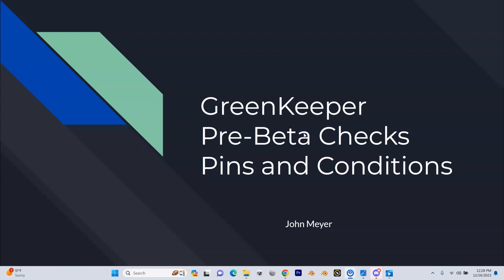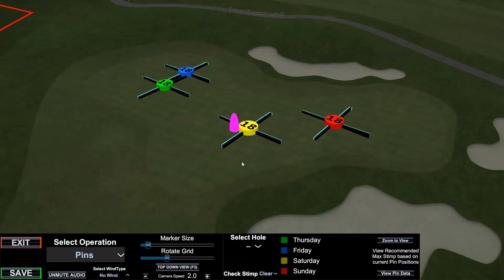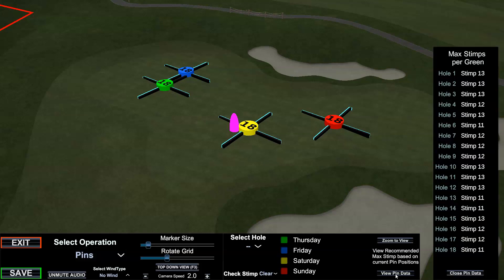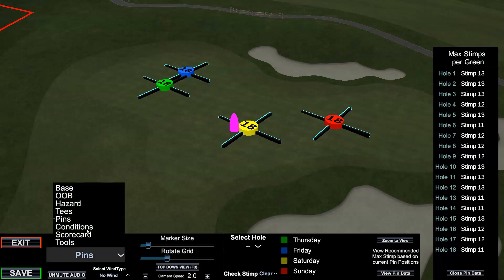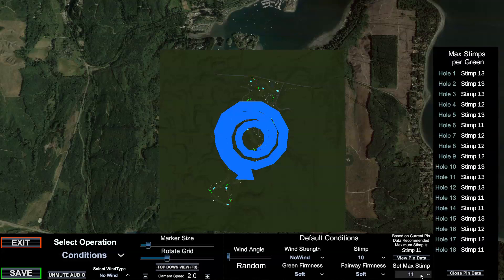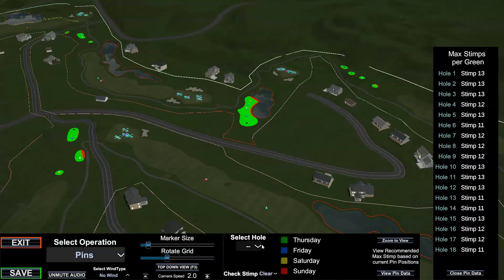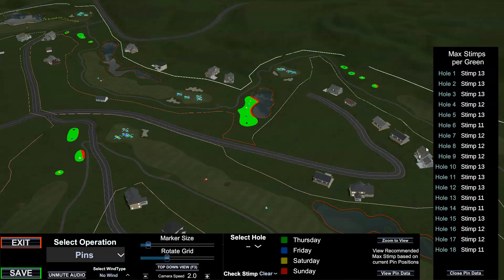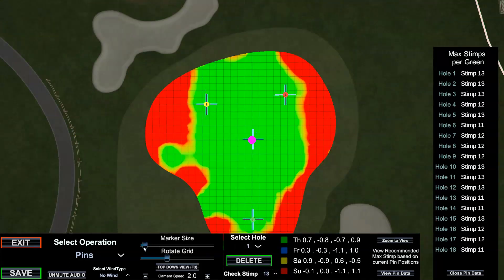GreenKeeper Pre-Beta Checks - Pins and Conditions